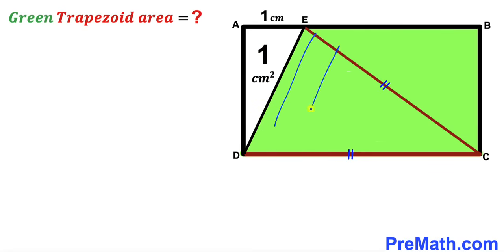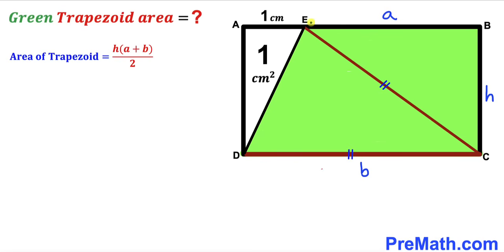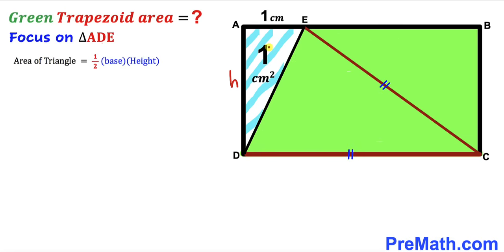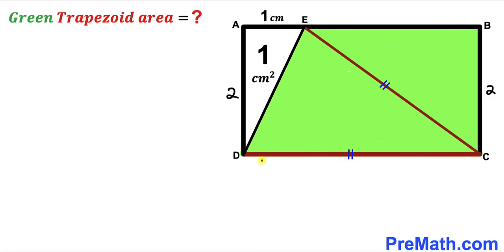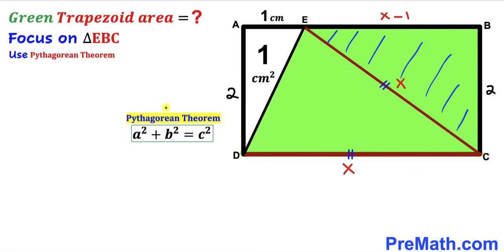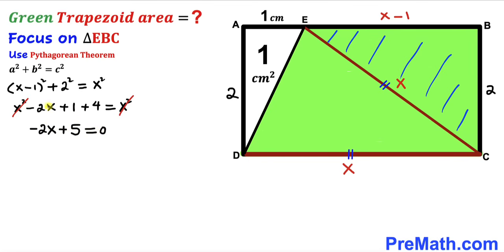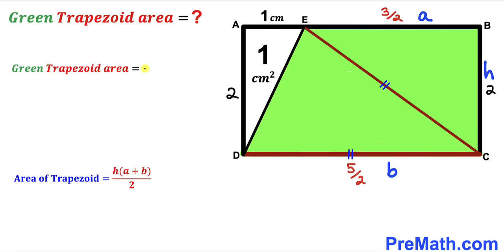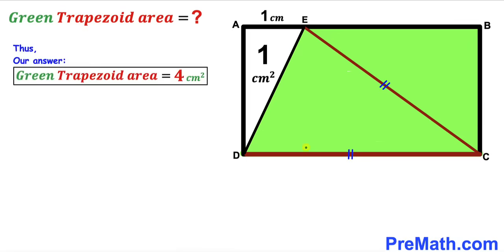Can you find area of the Green shaded Trapezoid? | (Rectangle)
Learn how to find area of the Green shaded Trapezoid. Important Geometry and Algebra skills are also explained: Trigonometry; Trapezoid; Trapezium; area of the trapezoid formula; Pythagorean Theorem; area of the triangle formula;. Step-by-step tutorial by PreMath.com

blackpenredpen
math olympics
olympiad exam
math olympiada
British Math Olympiad
olympics math
olympics mathematics
Number Theory
mathcounts
math at work
Pre Math
Olympiad Mathematics
Olympiad Question
Geometry
Geometry math
Geometry skills
Right triangles
imo
Competitive Exams
Competitive Exam
Calculate the length AB
Pythagorean Theorem
Right triangles
Intersecting Chords Theorem
coolmath
my maths
mathpapa
mymaths
cymath
sumdog
multiplication
ixl math
deltamath
reflex math
math genie
math way